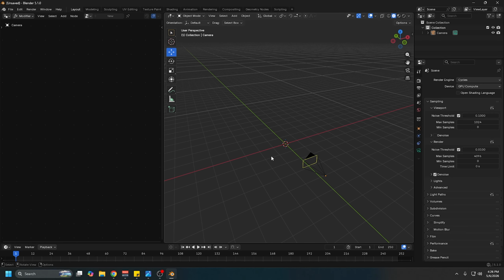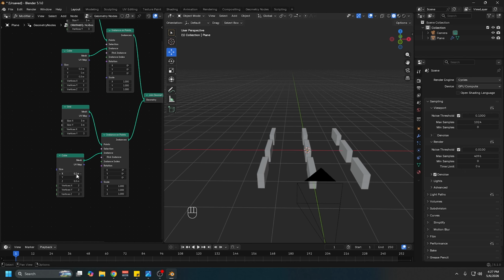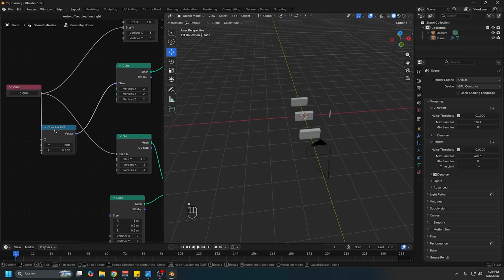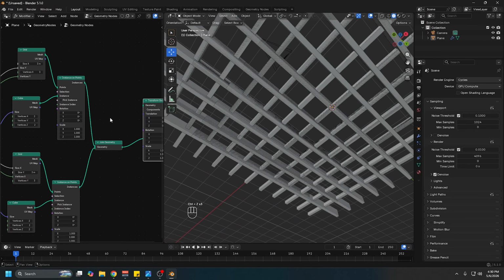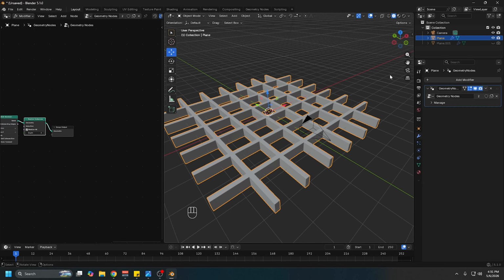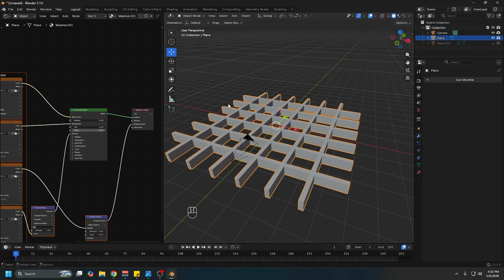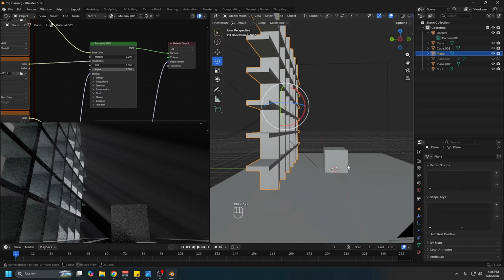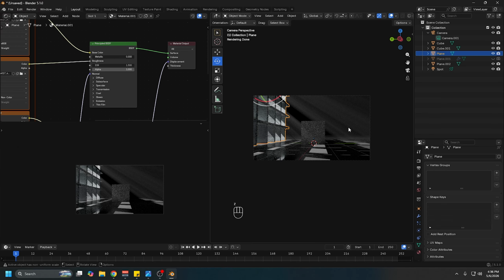How to Make Brutalist Grid Patterns in Blender | Geometry Nodes Tutorial (Free Download)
Learn how to create a brutalist concrete grid using Blender 5.0

0:00 - Explanation
0:28 - Tutorial
5:52 - Extra